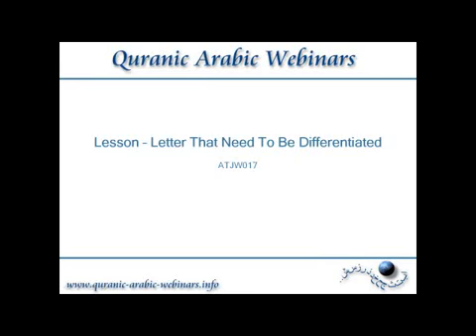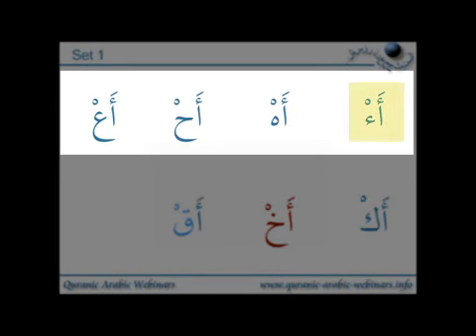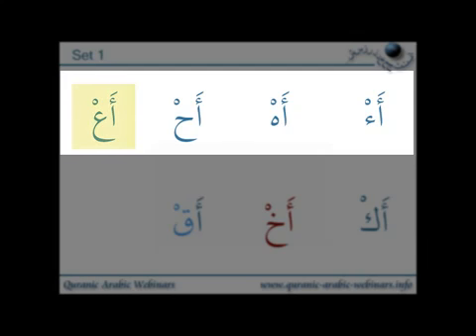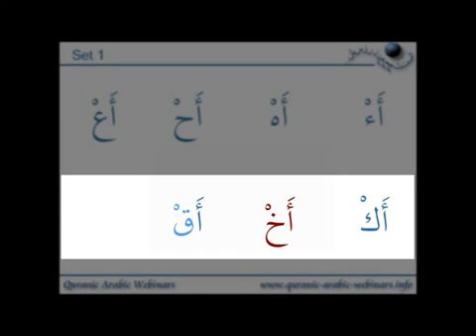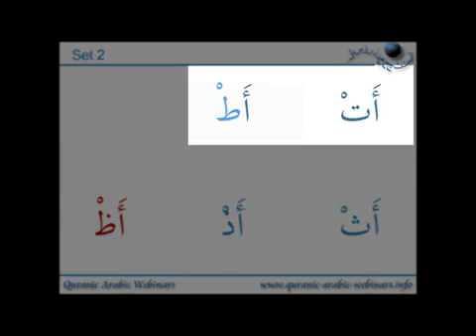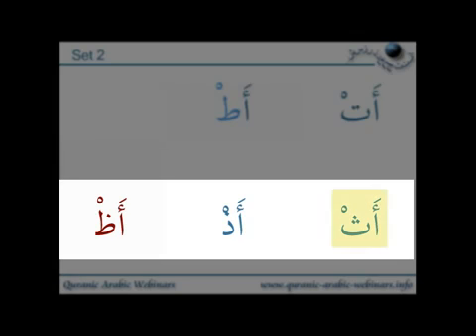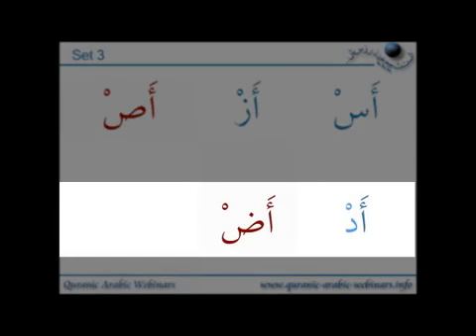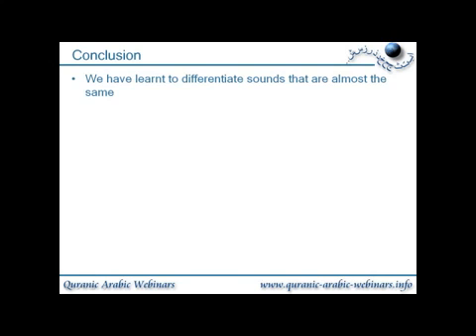33 QAW Adult Tajweed Lesson 26 Letters That Need To Be Differentiated